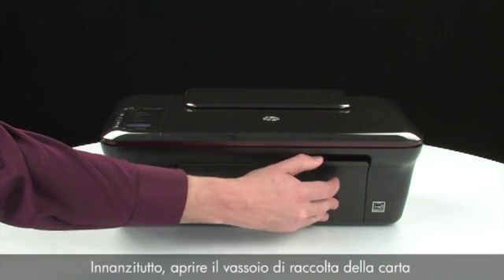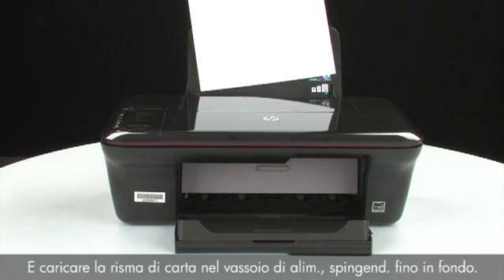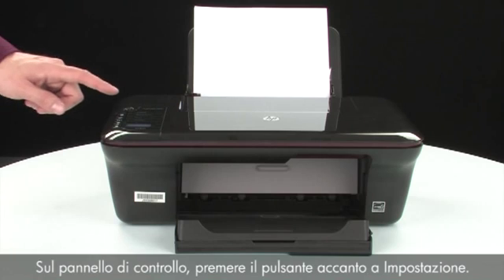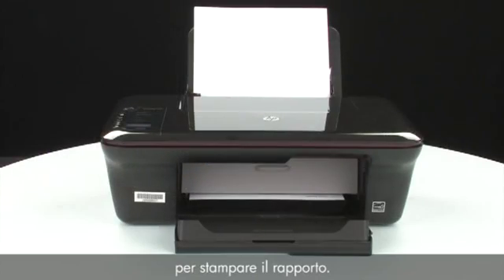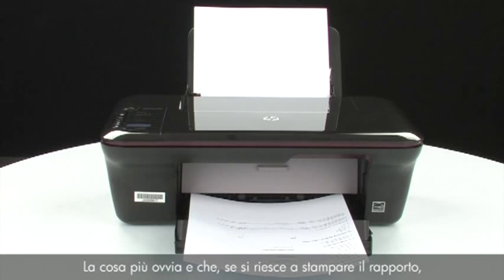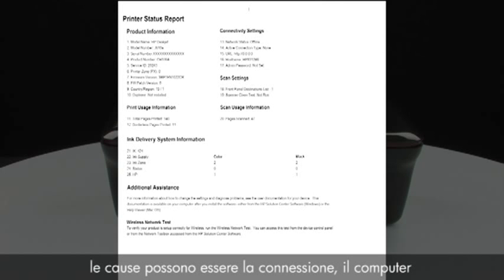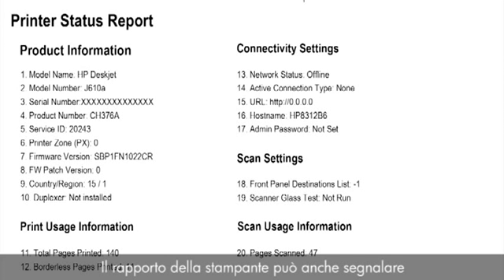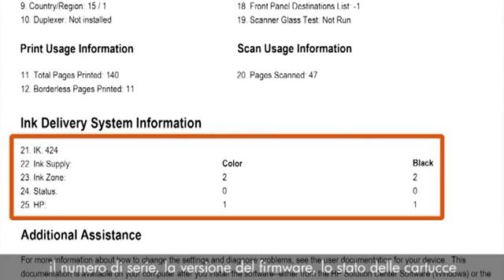Stampa rapporto stato stampante (HP Deskjet 3050)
Guarda un breve video su come stampare un rapporto sullo stato della stampante da una HP Deskjet 3050.